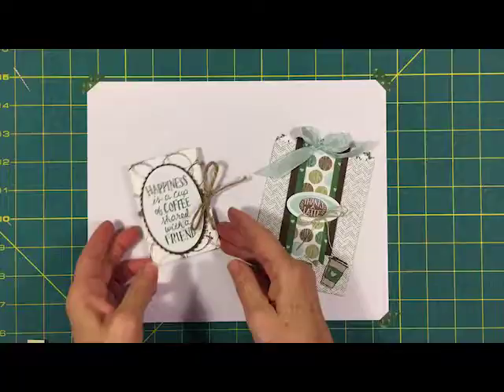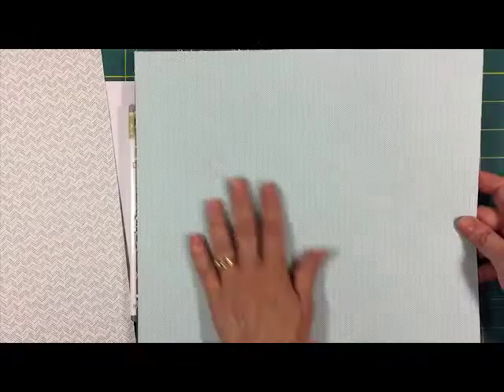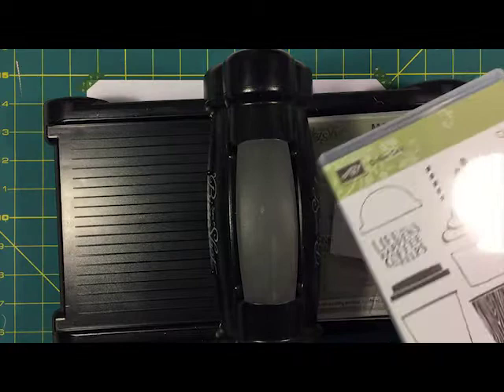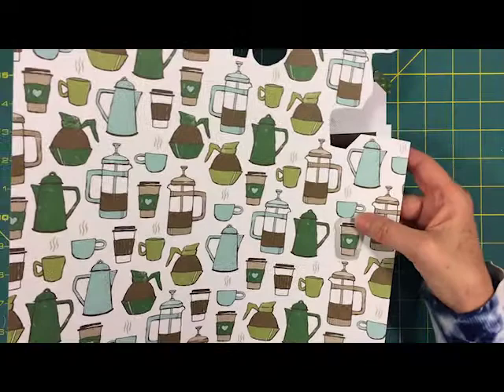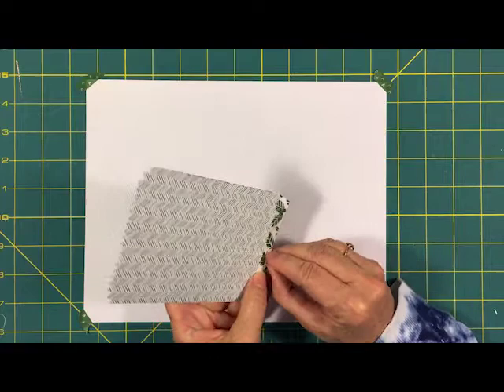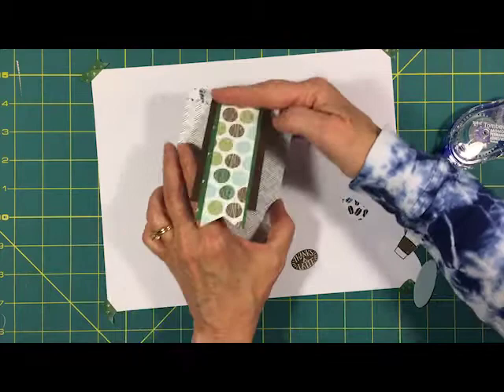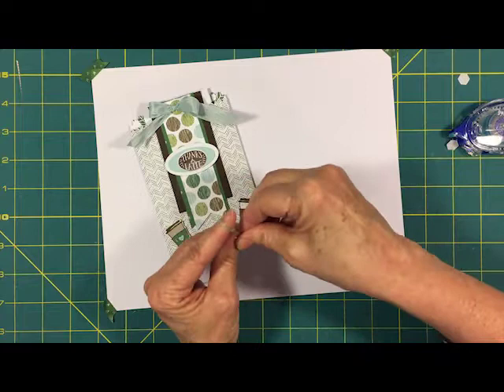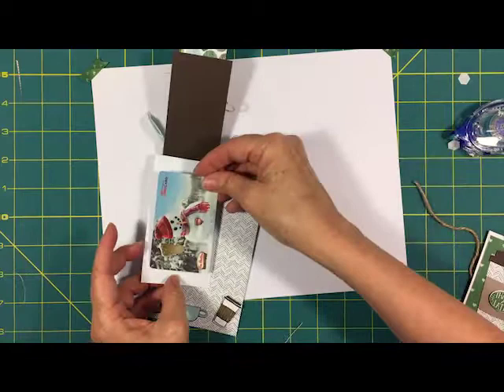STAMPIN' UP COFFEE CAFE MINI TREAT BAG GIFT CARD HOLDER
How to make a cute coffee themed gift card holder using Stampin' Ups Mini Treat Bag & the Coffee Cafe Designer Series Paper.